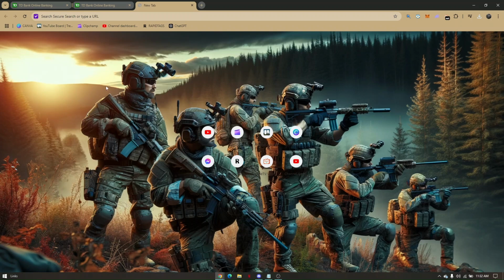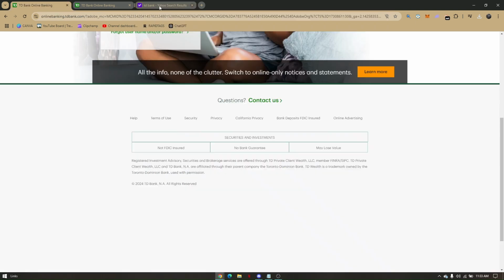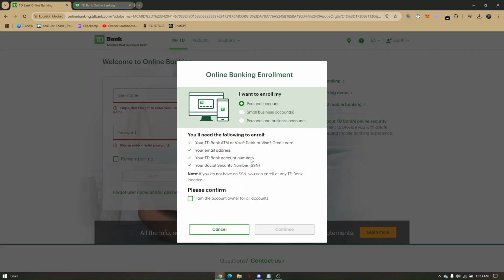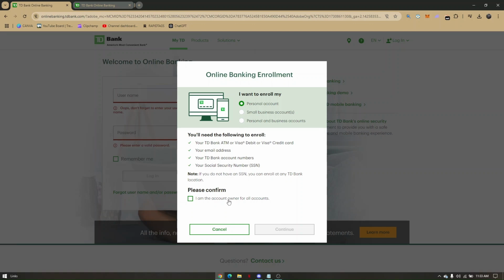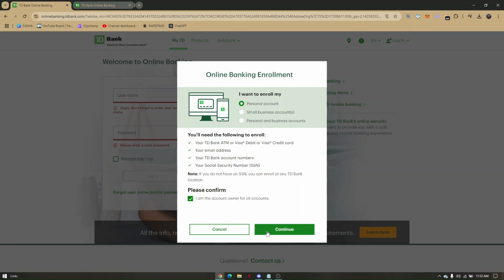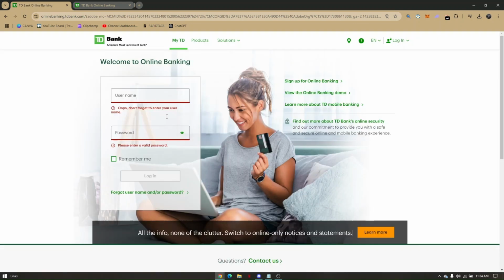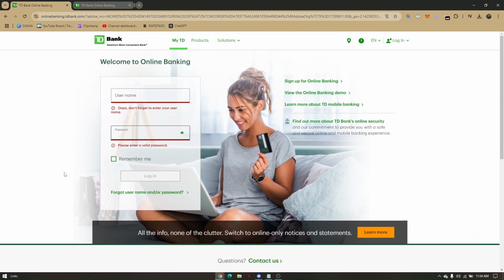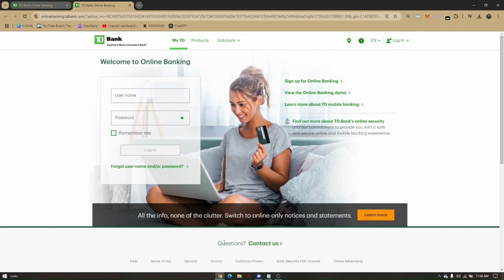HOW TO LOG IN TO TD BANK APP I SIGN IN TO TD BANK 2026! (FULL GUIDE)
In this video I am going to show you how to log in to the TD Bank app in 2026 with a full, step-by-step guide. Whether you are a new user or just need a refresher, I will walk you through the entire process of signing in to the TD Bank mobile app securely.

0:00 INTRO
0:05 TUTORIAL